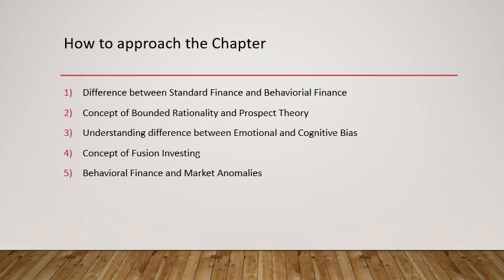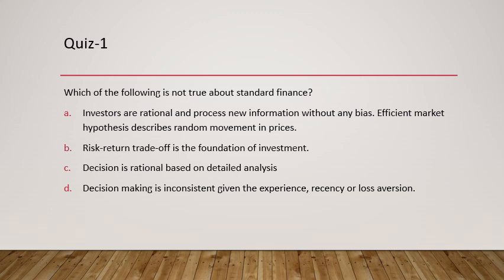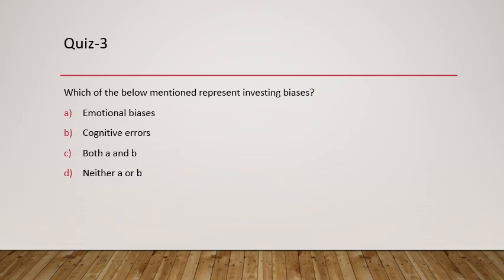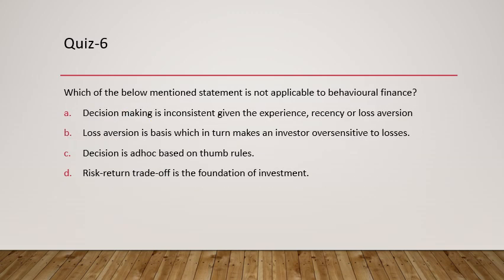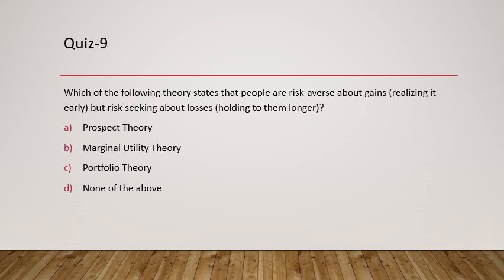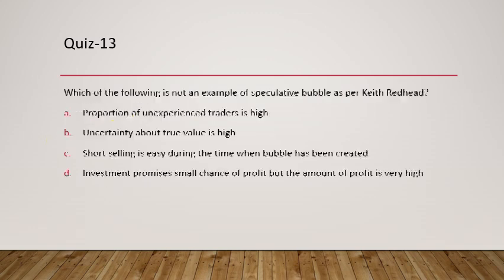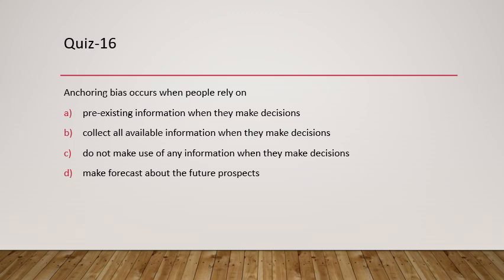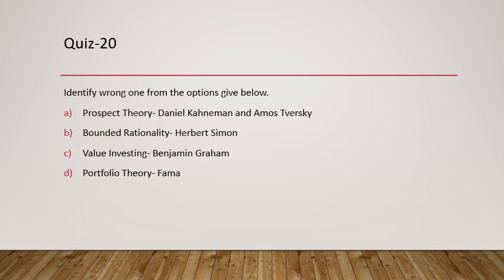Portfolio Management Chapter 9: NISM-Series-XXI-B: Portfolio Managers Certification Examination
The video has 20 questions on behavioral finance. This will help you prepare for NISM exam as well as other examinations.